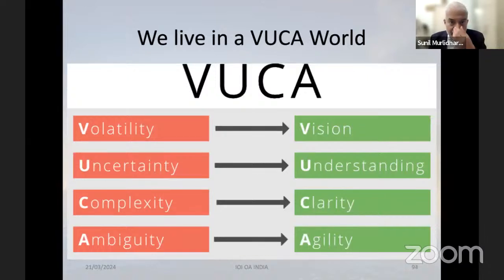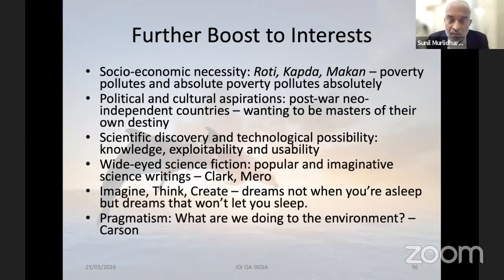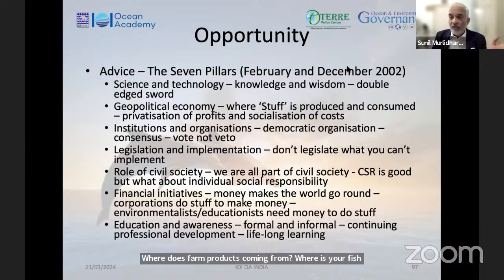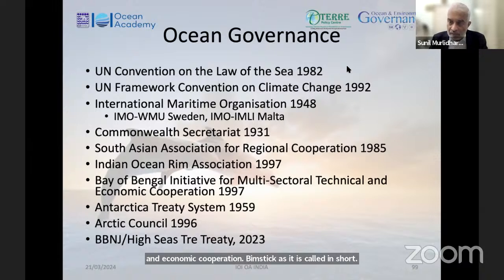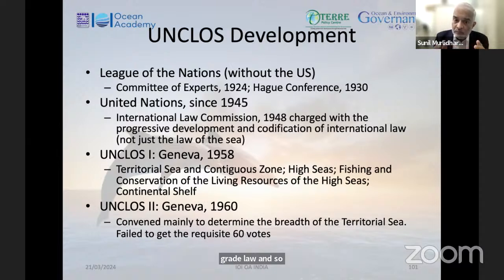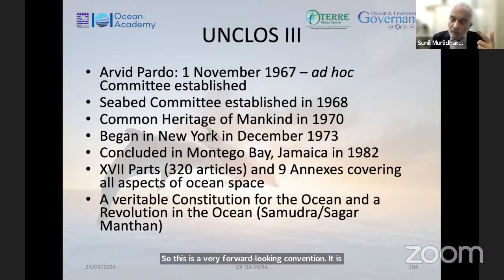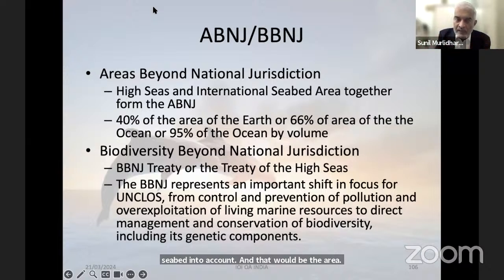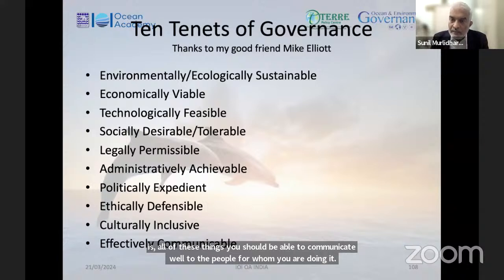Governing Global Commons- Mr. Sunil Murlidhar Shastri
Rights and duties within areas of national jurisdiction; the common heritage of
humankind.